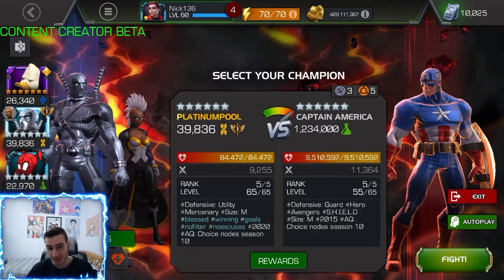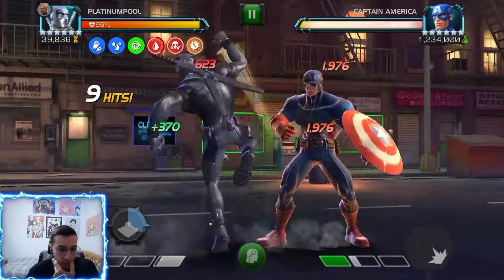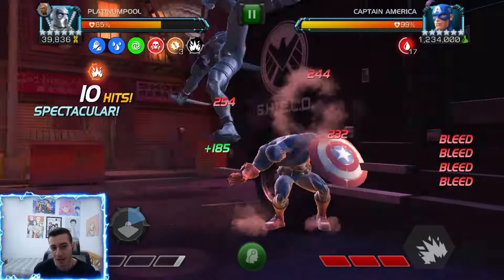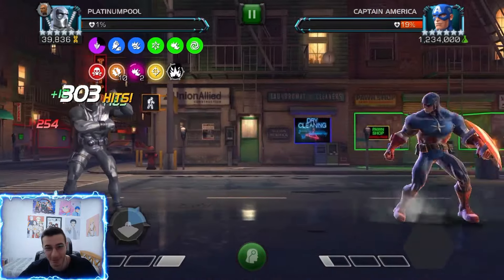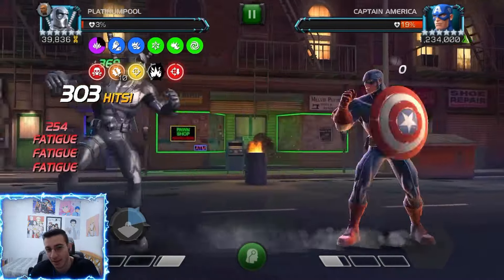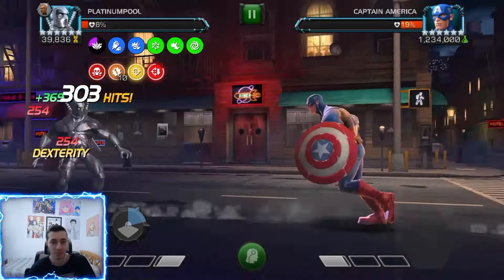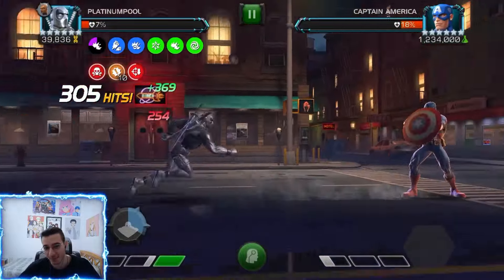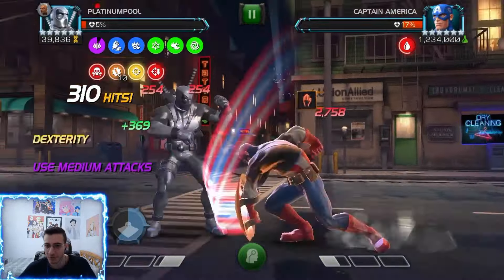Rank 5 Ascended Platinumpool Surpasses His Limits! Max Boosted Damage Output! | MCOC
Platpool Is Crazy!!